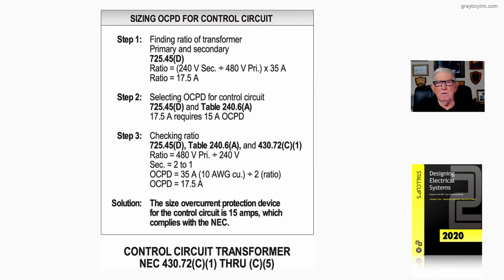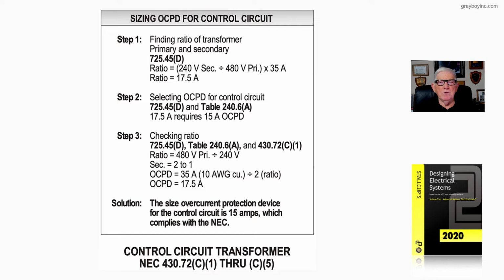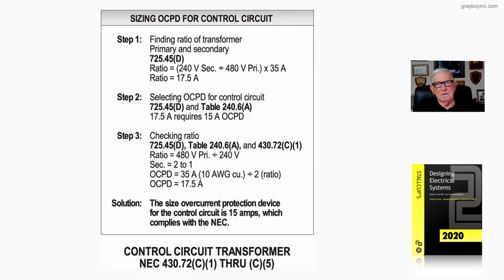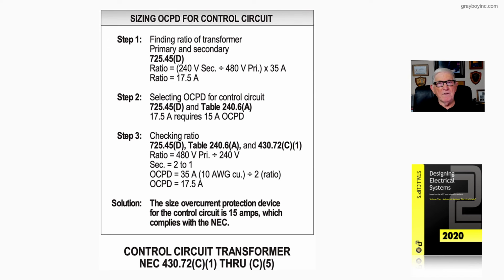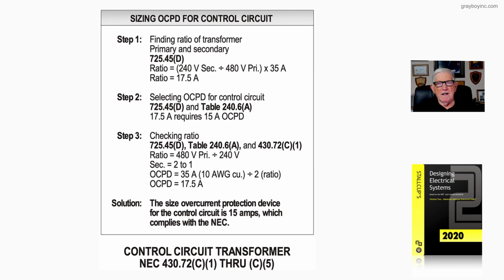18-54.2 CONTROL CIRCUIT TRANSFORMER - 430.72(C)(1) THRU (C)(5)